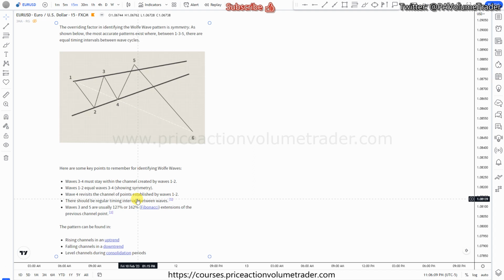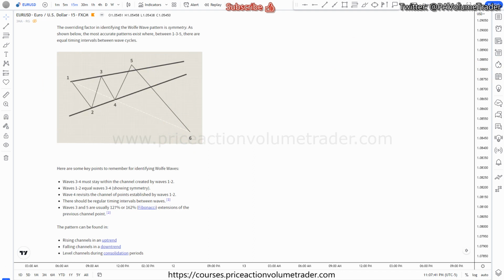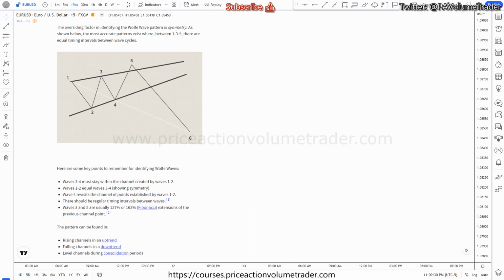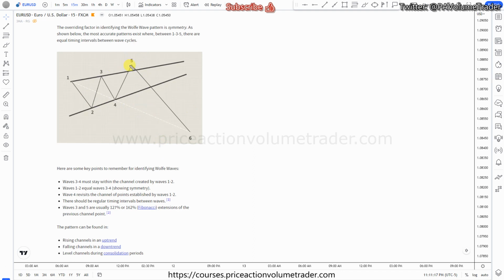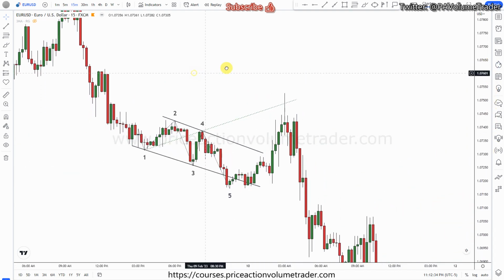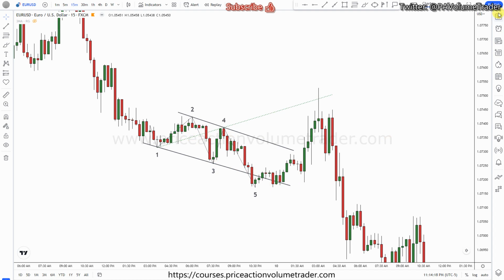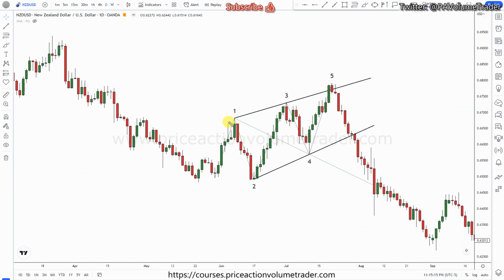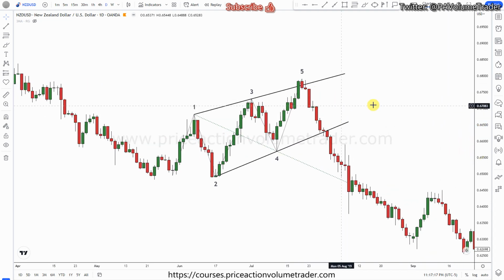How To Trade The Wolfe Wave Pattern